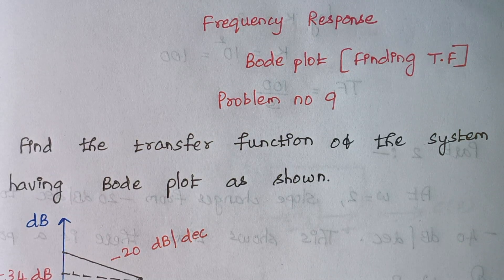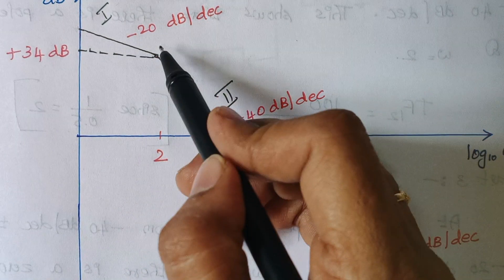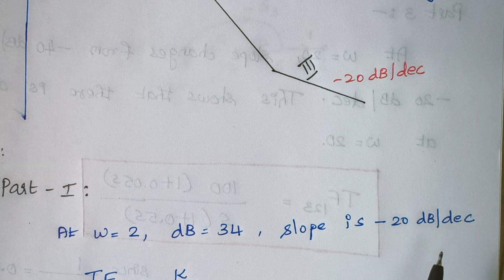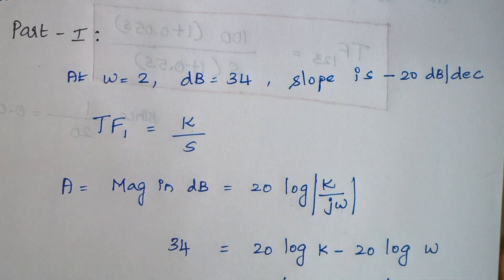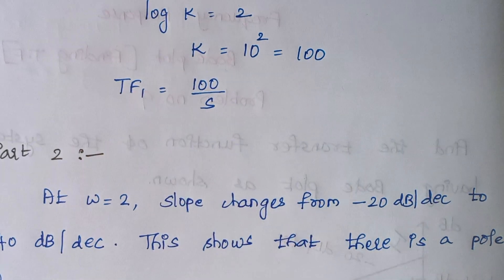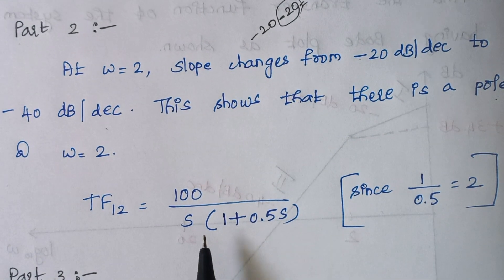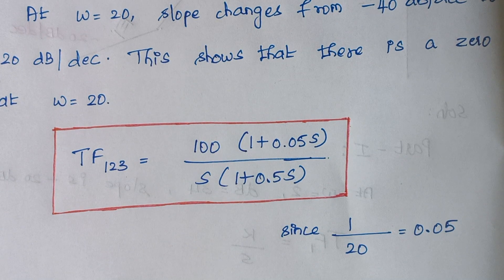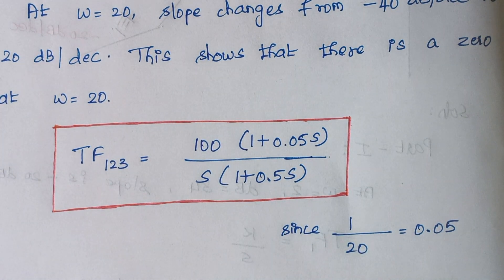How to obtain transfer function from the given Bode plot? (Problem no 2)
An introduction to how to obtain transfer function